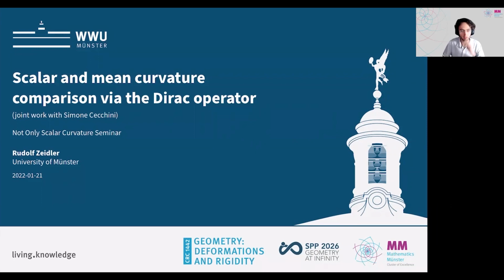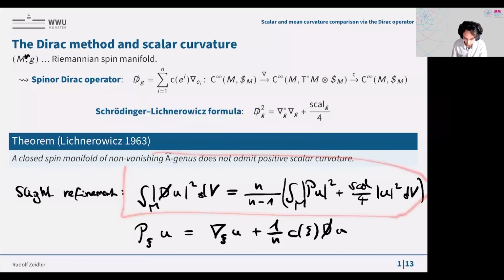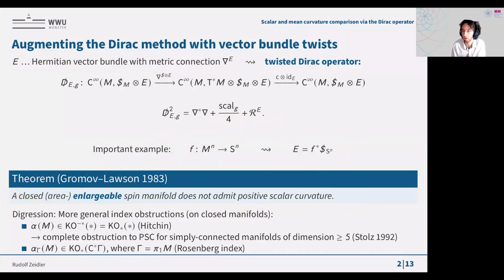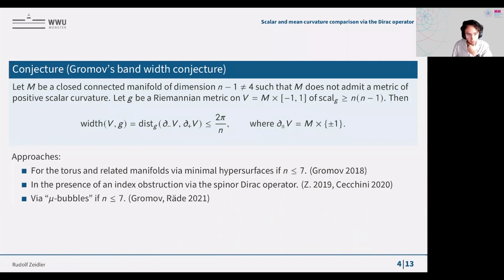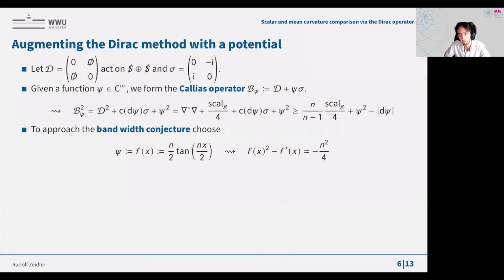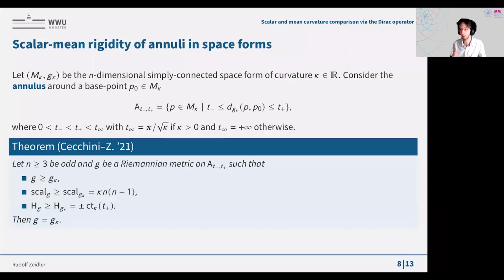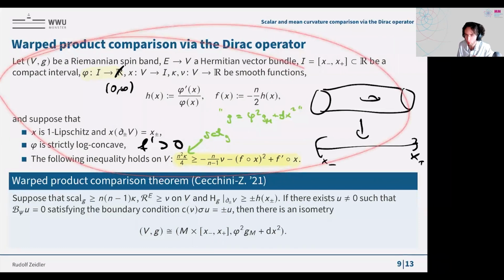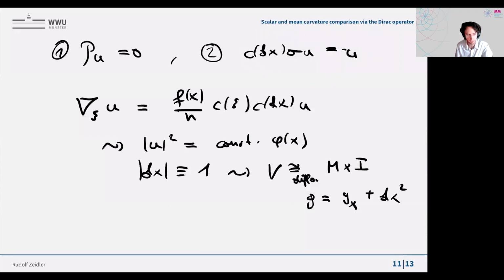Rudolf Zeidler - Scalar and mean curvature comparison via the Dirac operator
I will explain a spinorial approach towards a comparison and rigidity principle involving scalar and mean curvature for certain warped products over intervals. This is motivated by recent scalar curvature comparison questions of Gromov, in particular distance estimates under lower scalar curvature bounds on Riemannian bands $M \times [-1,1]$ and Cecchini's long neck principle. I will also exhibit applications of these techniques in the context of the positive mass theorem with arbitrary ends. This talk is based on joint work with Simone Cecchini.

Rudolf Zeidler (University of Münster)